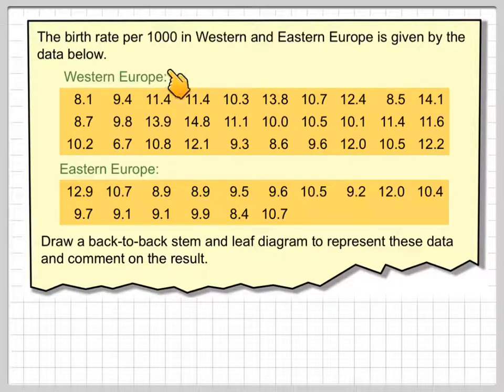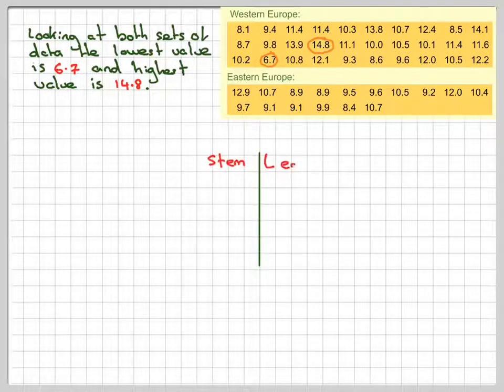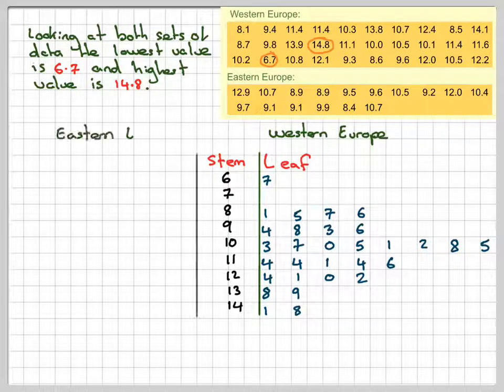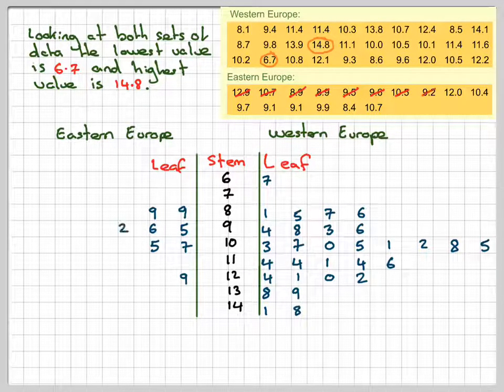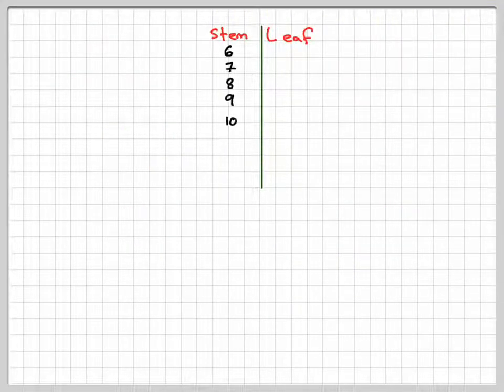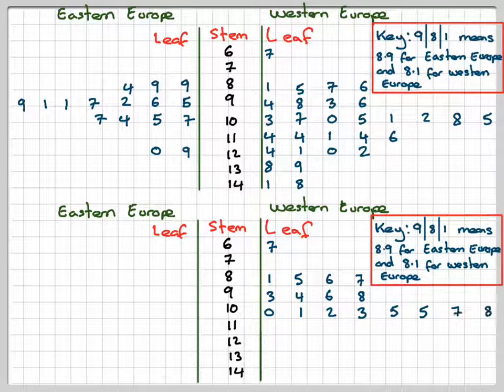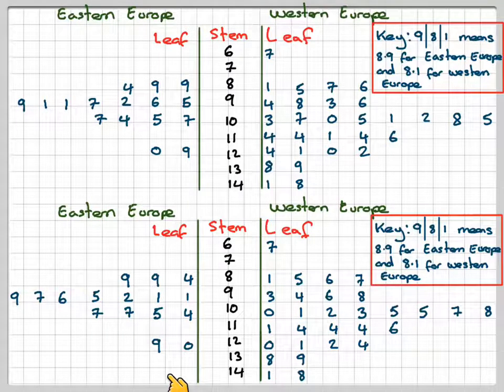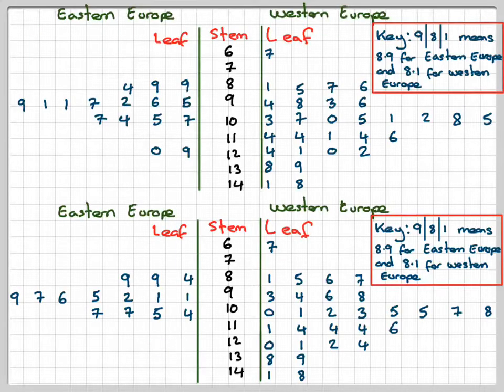Drawing a back-to-back stem and leaf plot